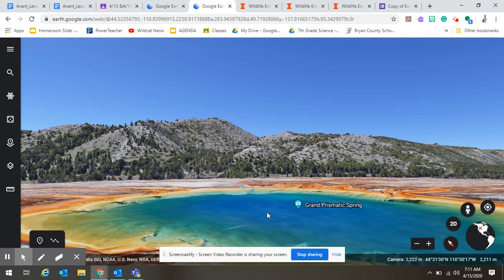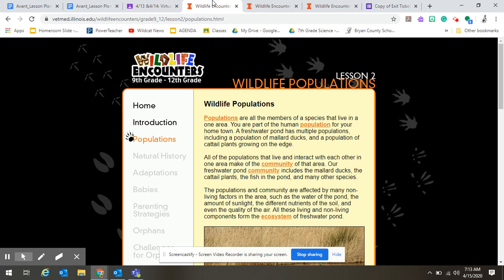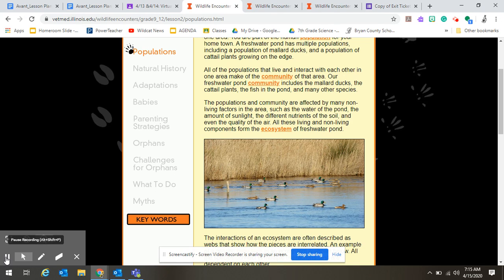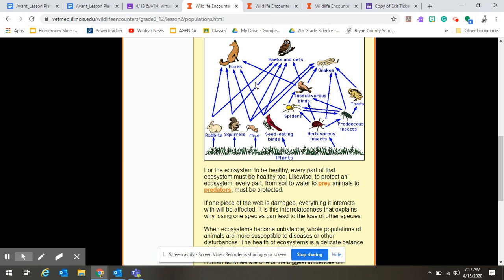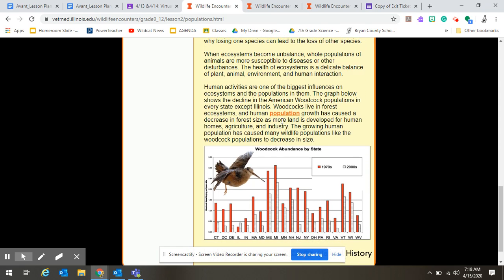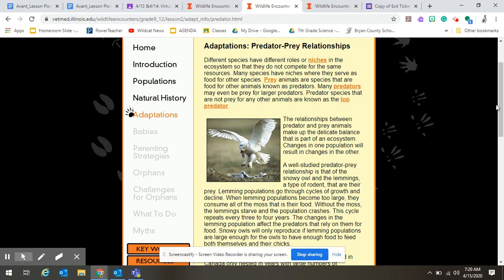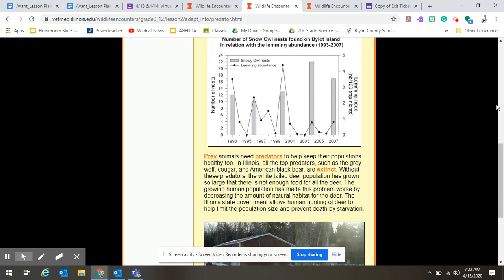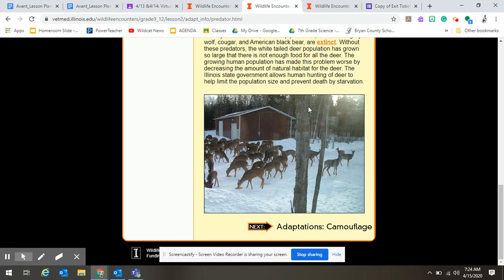4/15: Predator-Prey Relationships